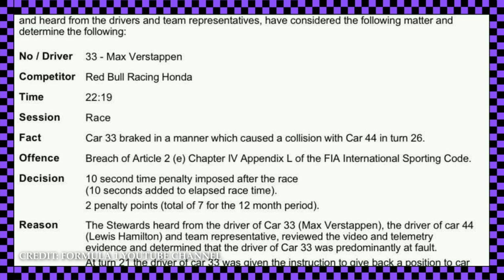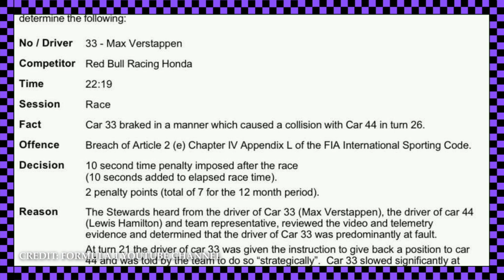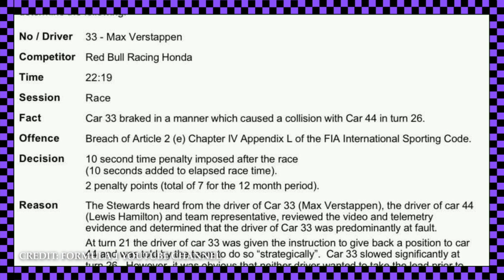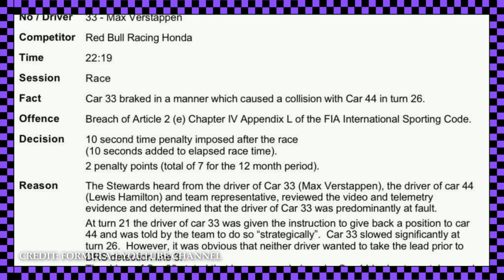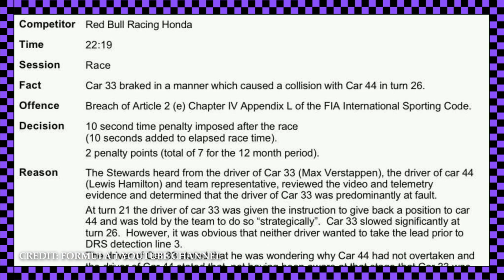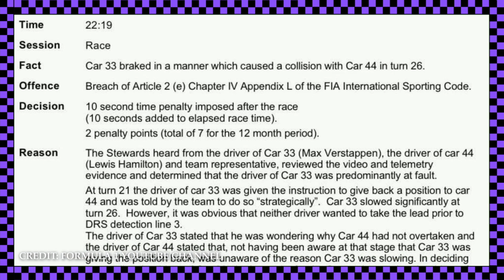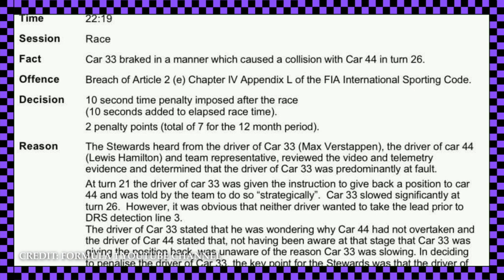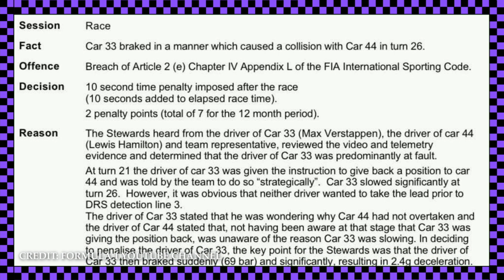Did Max Really Brake-Test Lewis?